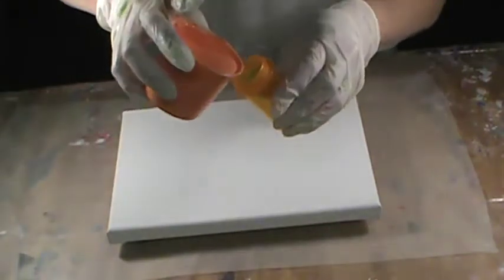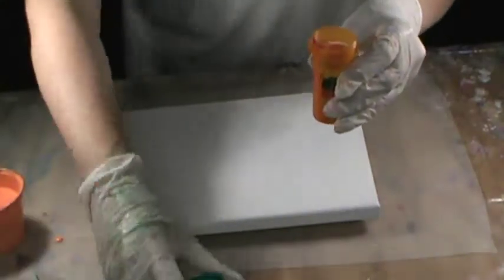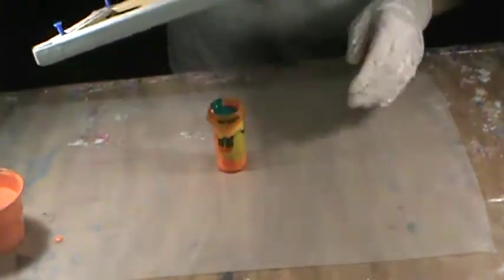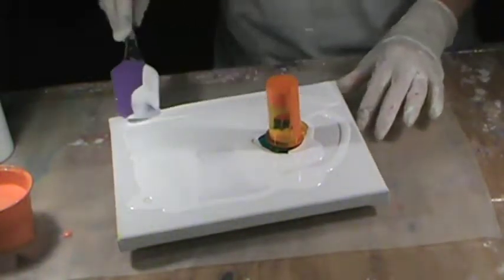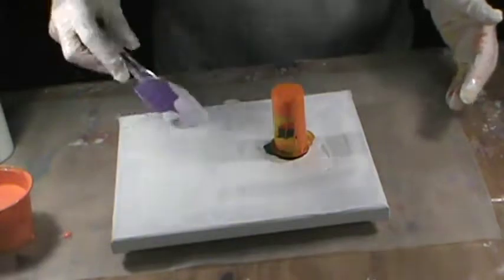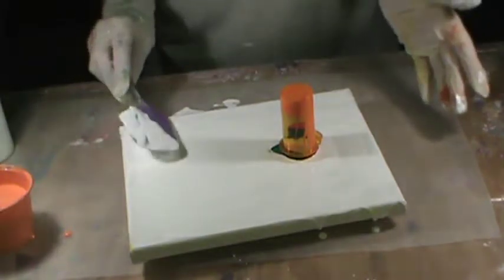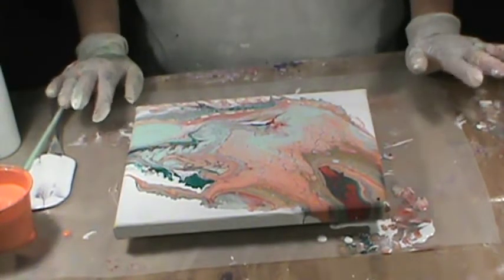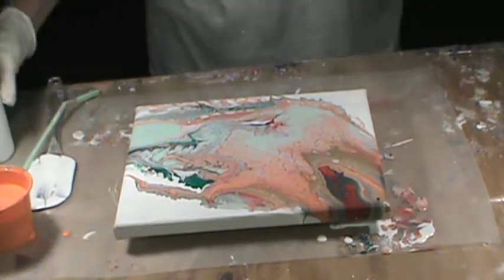Acrylic Pour, Flip and Drag #3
Flip and drag using Live Coral, Turquoise, Ocean Whisper and peach